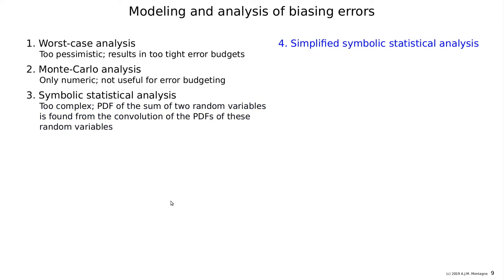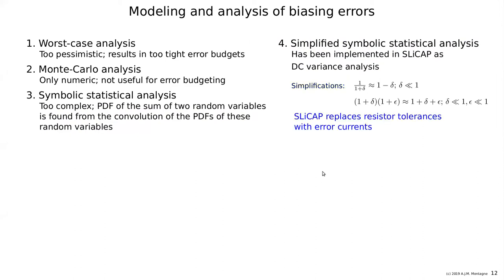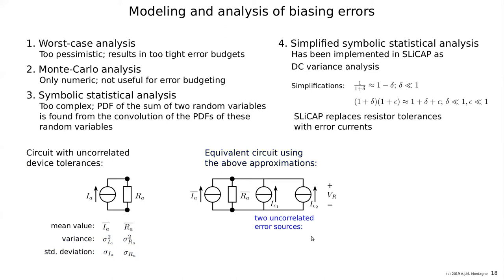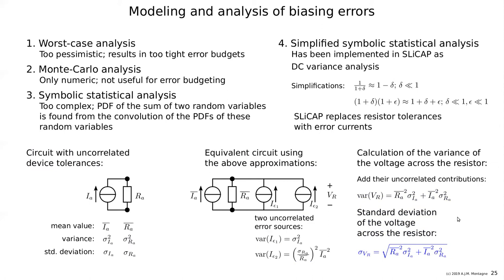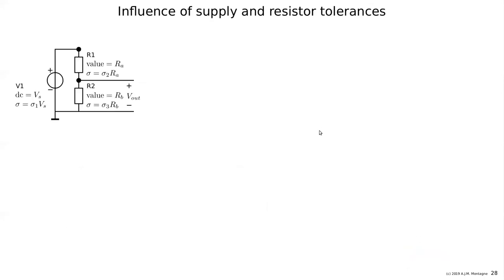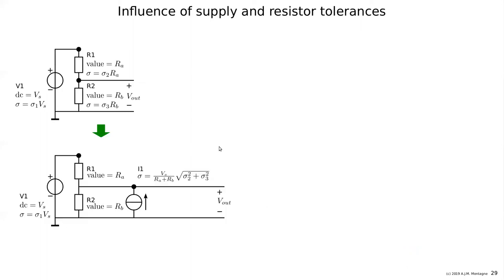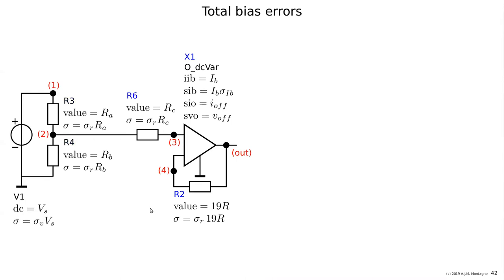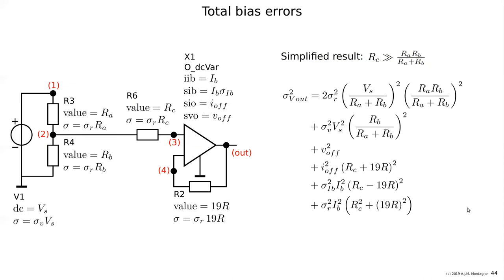EE3C11 lecture 10 Analysis of budgeting of biasing errors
Operational amplifiers are commonly used as controllers in feedback circuits. In order to operate, they should be biased properly.
This video presents simplified statistical techniques for budgeting of biasing errors.